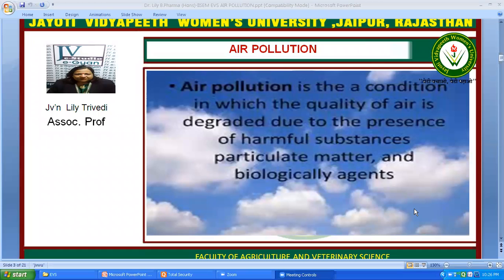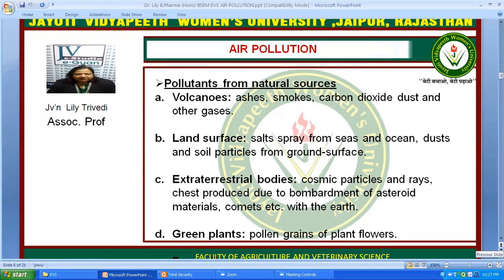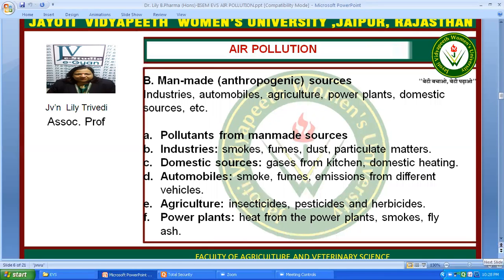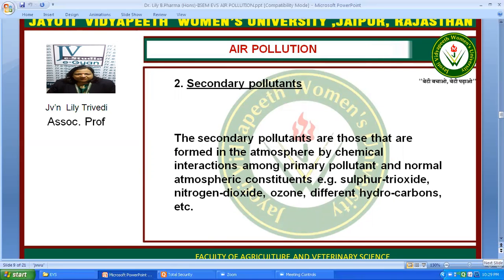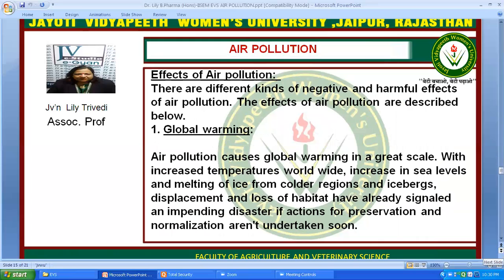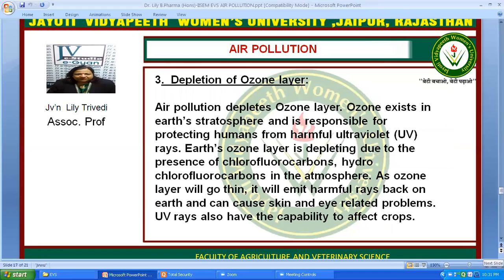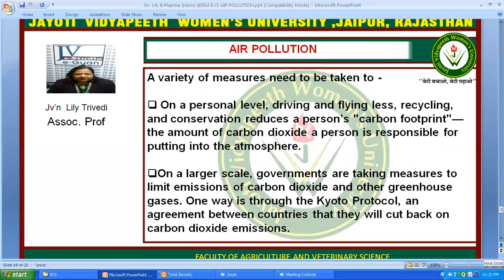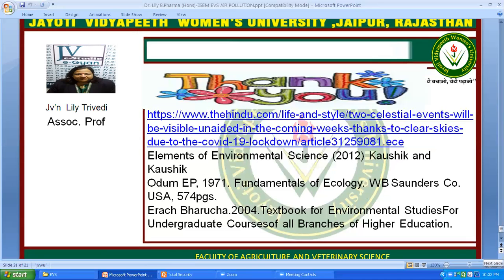JAYOTI VIDYAPEETH Environmental pollution -Air pollution ,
FACULTY OF FEMBOTANY- BSCBED-ZBC IV Anatomy ,Ecology and Evolution
FACULTY NAMEJv’n Dr. Lily Trivedi
TOPIC NAME-Environmental pollution -brief account of causes, effects and remedies of Air pollution ,